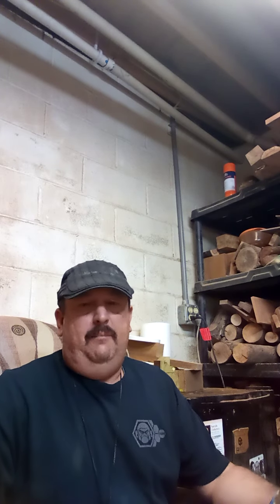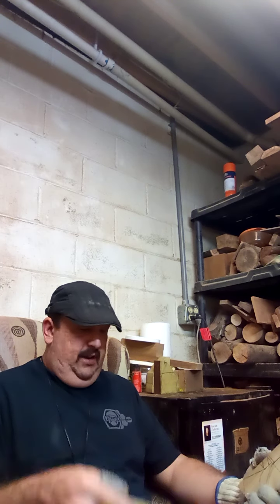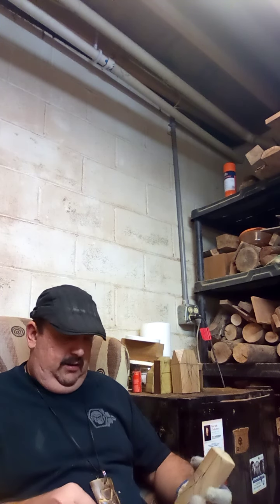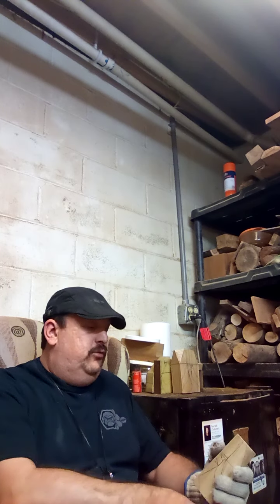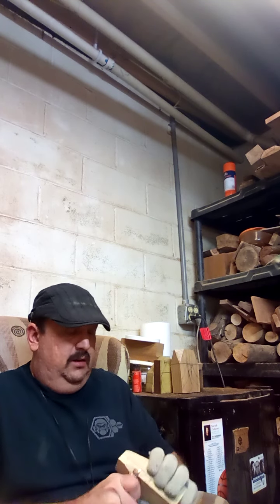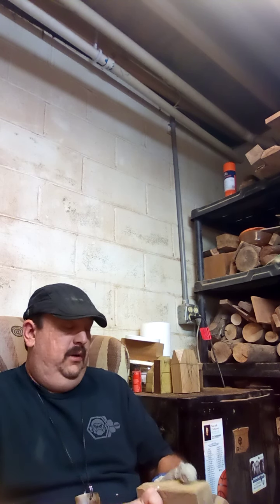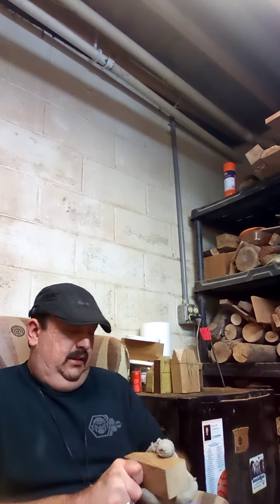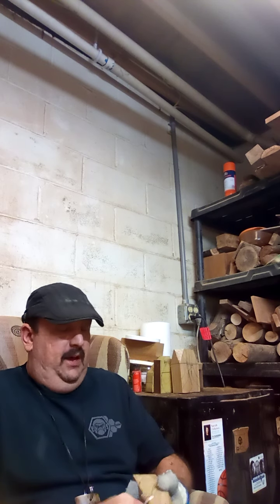The Flat Plane Nativity-Carving Mary Part 2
In this video, I give more footage as to how I carve the two figures of Mary for the nativity scene, along with making a mention or two about Joseph, which is to hopefully be in the next video.